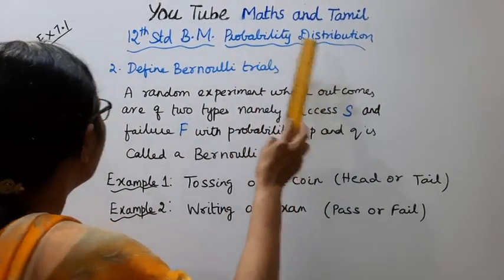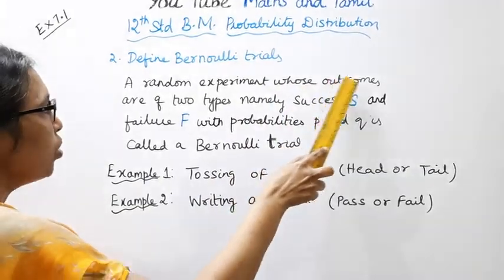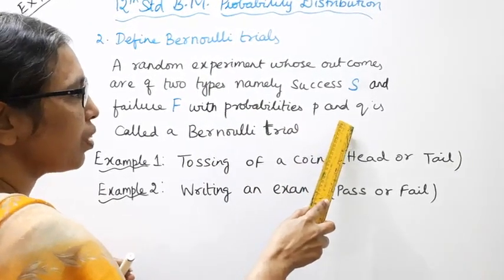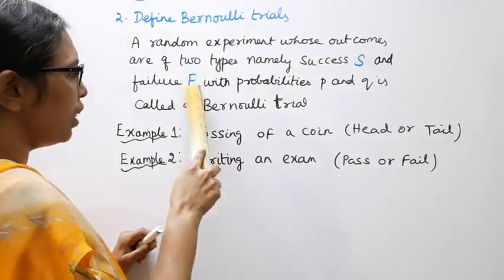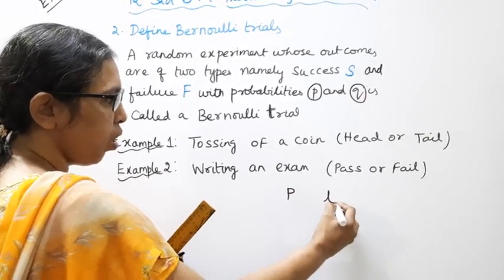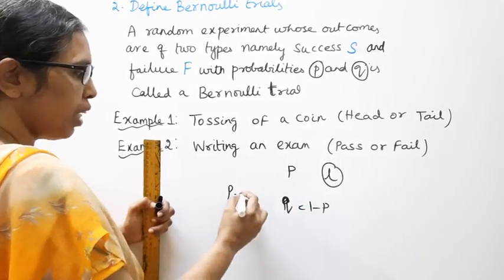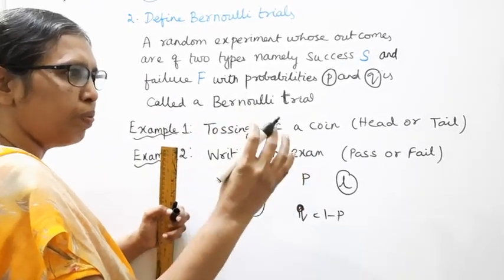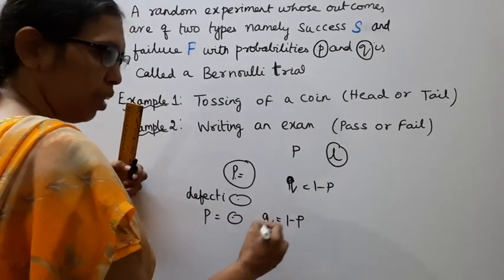T.N.12TH Business Maths Exercise:7.1 Sum - 2 | Probability Distributions | Chapter - 7.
.Dear Students,
Probability Distributions
Chapter - 7

tn12thbusinessmathsex:7.1-2#tn12thB.M.ex:7.1-2#mathsandtamil